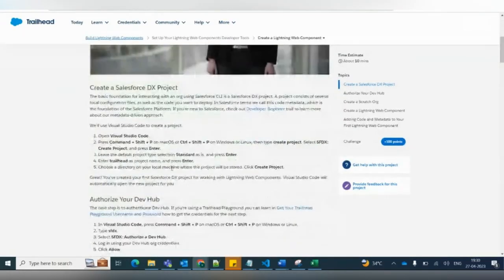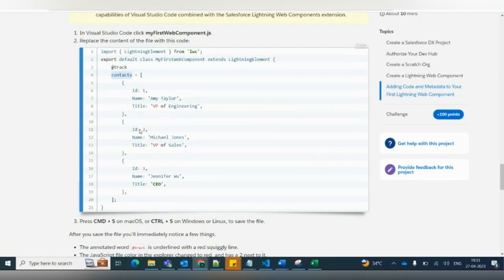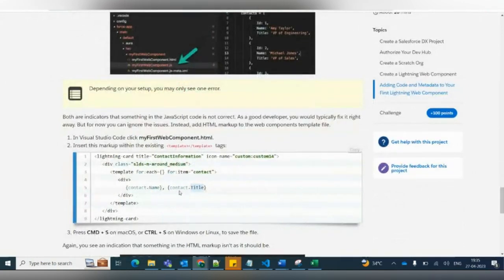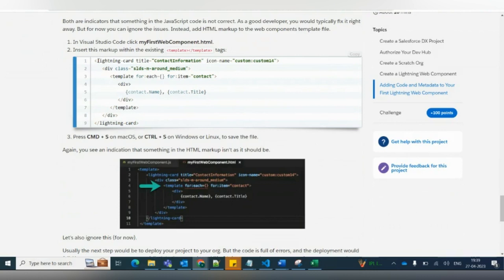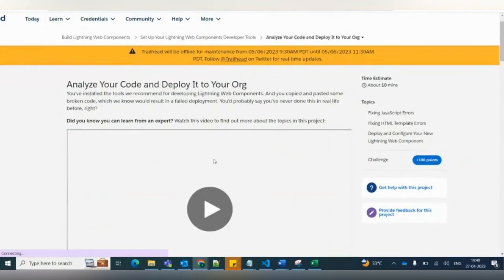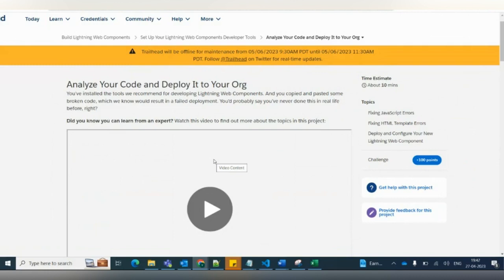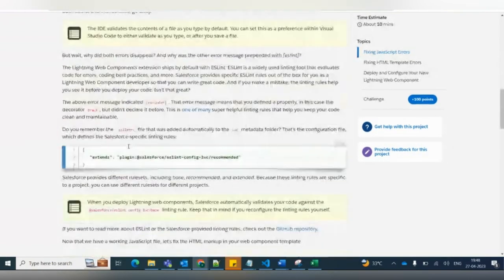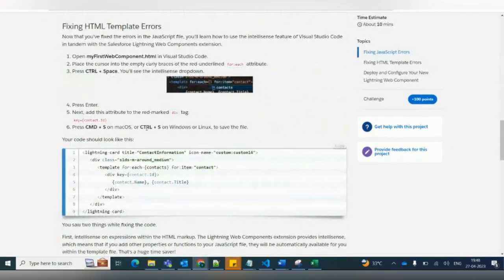Create a Lightning Web Component | Create a Scratch Org | In English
Scratch Org And Their Uses